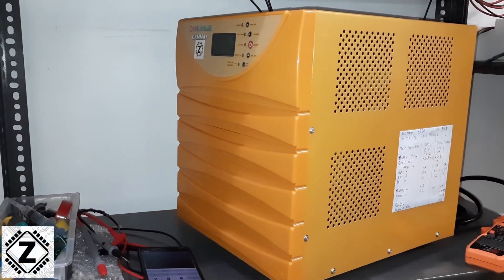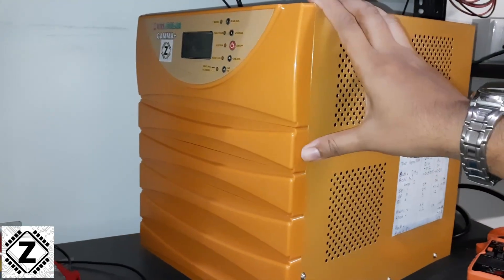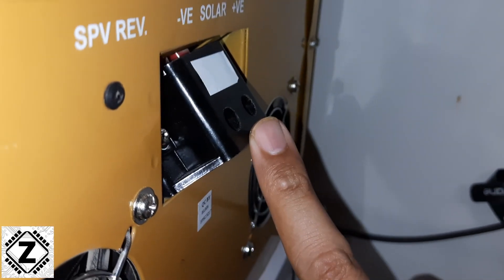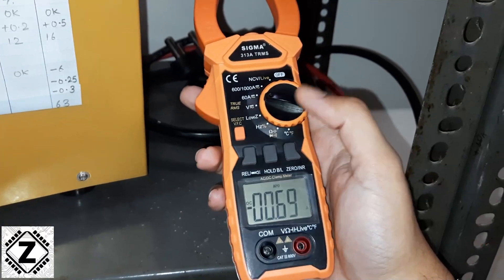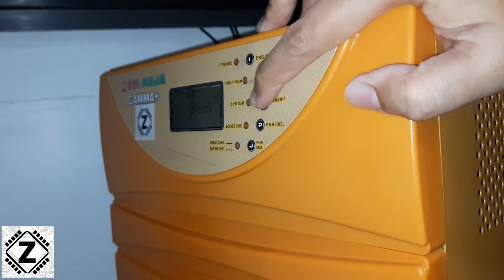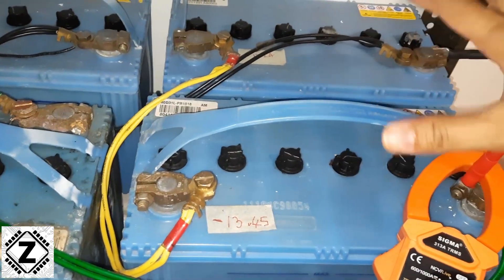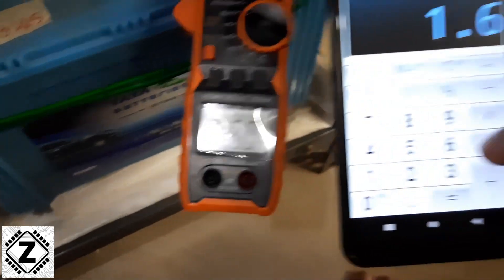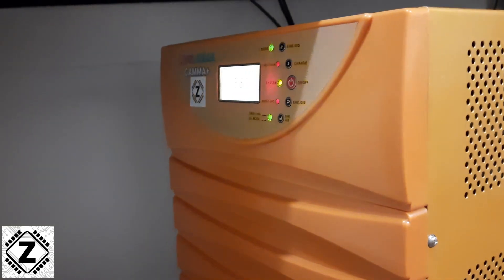Tiny Battery huge power loss? UTL Gamma plus 3350 Solar Inverter DOST SETUP Idle draw test ENGLISH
All Machines use some Power for themselves which is Known is Idle draw. Today we shall measure the Self Power consumption of UTL Gamma plus 3350 using a Sigma 313A DC Clamp meter. The Battery Bank consists of Automotive Batteries in DOST Setup.

Sigma 313A Clamp meter With Inrush

1. What is Idle Draw or Self Power consumption.
2. How Inverters cause Power loss (Energy wastage) by using some Wattage themselves.
3. Idle power consumption Live test using Clamp Meter.
4. Why Electricity bill Increases after Inverter Installation at home.
5. What is No Load Ampere consumed from the battery.
6. DOST - Day Optimized Solar Technique.